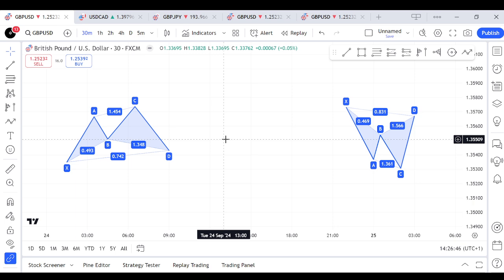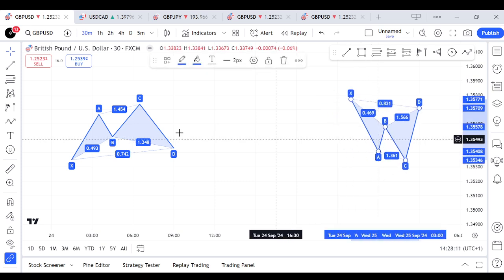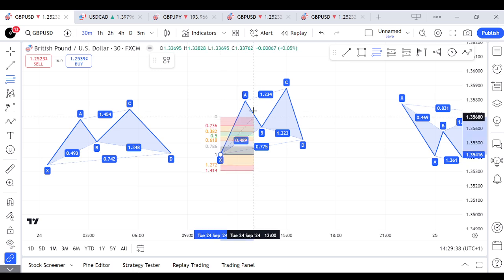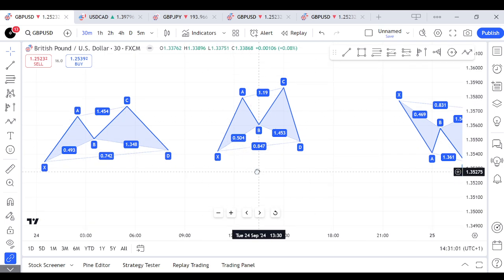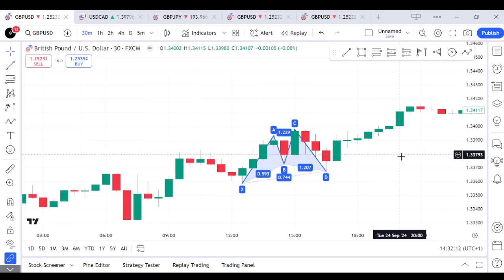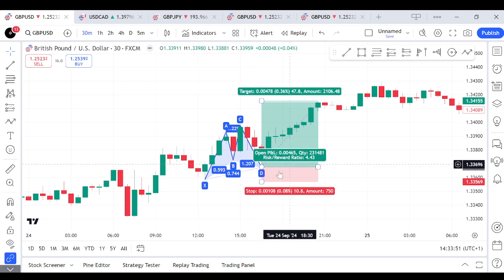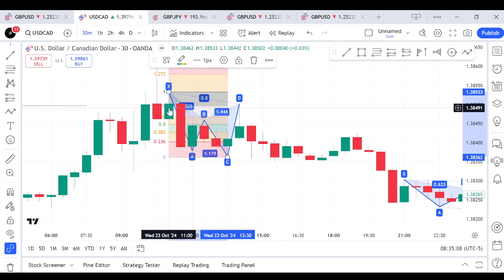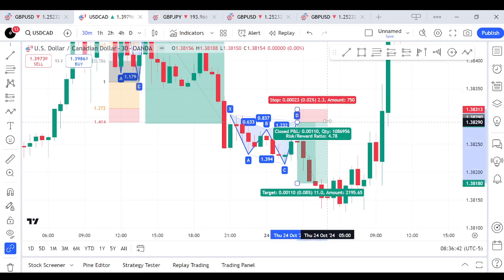How to Trade the Cypher Pattern Indicator in MT4 for Explosive Reversals!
This video is packed with essential knowledge to help you identify and trade the Cypher Pattern in the forex market.

We'll start by breaking down the anatomy of the Cypher Pattern, explaining its five crucial points and the Fibonacci relationships between them. You'll learn why this pattern is so effective at predicting potential market reversals.

Next, we'll guide you through the process of identifying the Cypher Pattern on your charts. We'll share practical tips and techniques to help you spot this pattern across different timeframes and currency pairs.

But knowledge isn't enough - you need to know how to act on it. That's why we'll also cover specific trading strategies based on the Cypher Pattern. You'll learn about ideal entry points, stop loss placement, and take profit targets to maximize your trading potential.

By the end of this video, you'll have a powerful new tool in your forex trading arsenal.